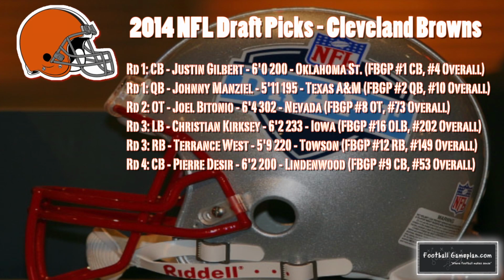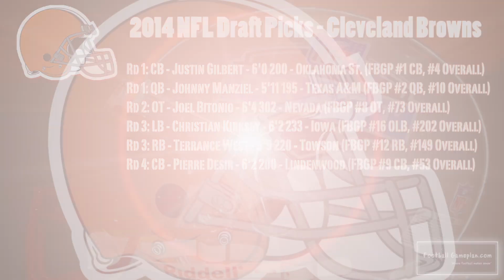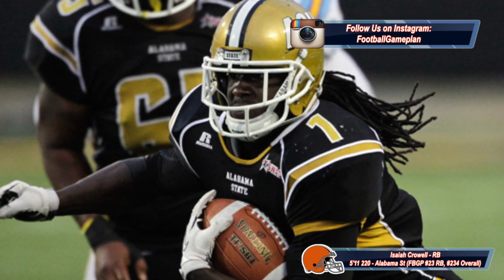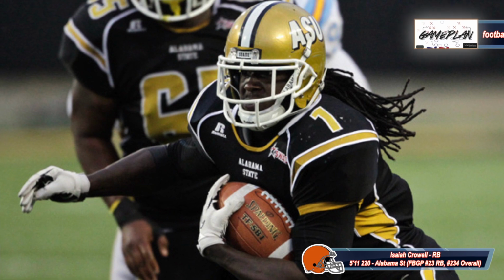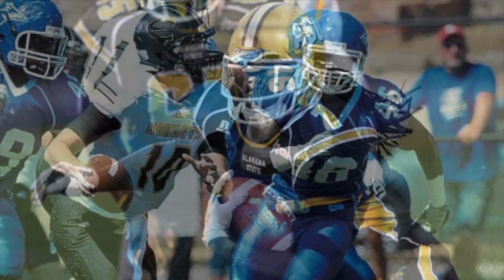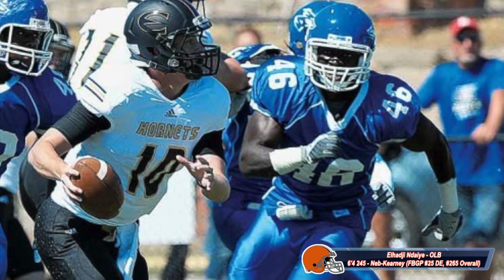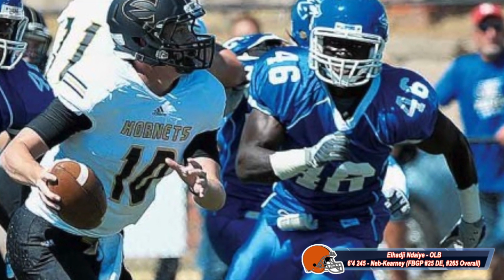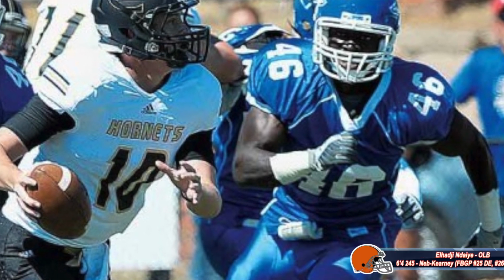Football Gameplan's 2014 NFL Draft Grades - Cleveland Browns